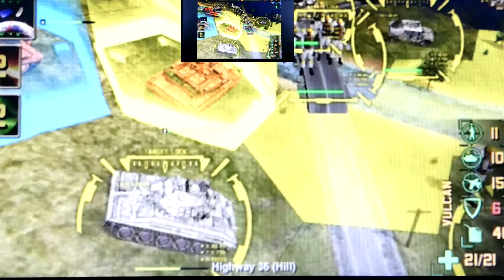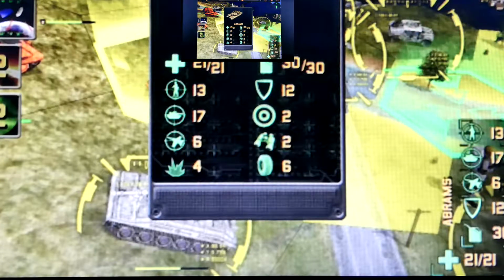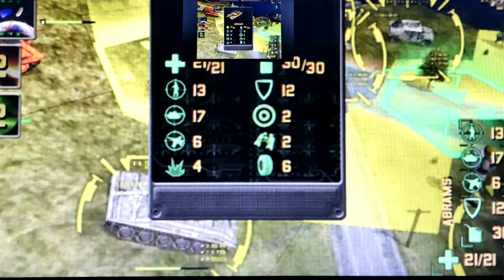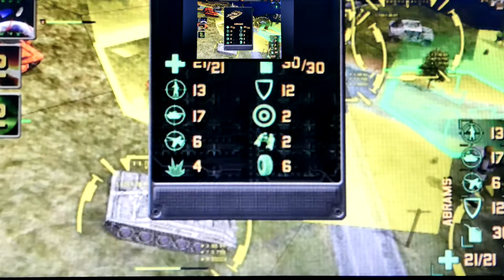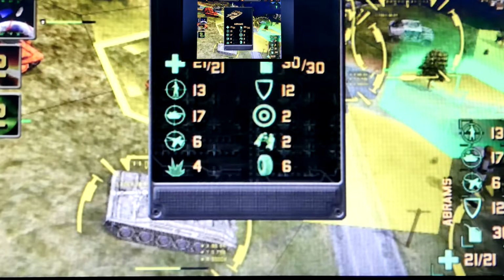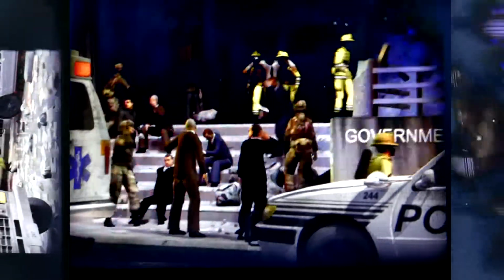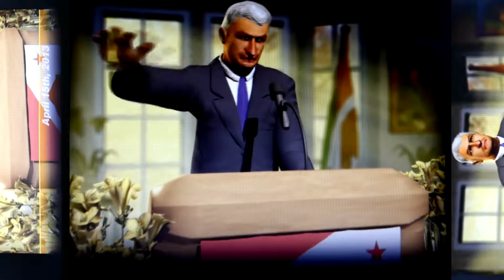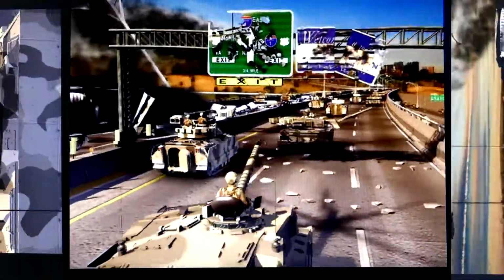gra użytkownika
zwana dalej użytkownikiem gry w siedzibie w miejscu